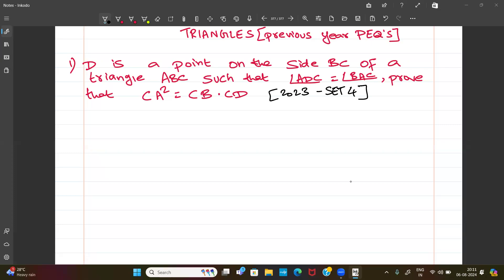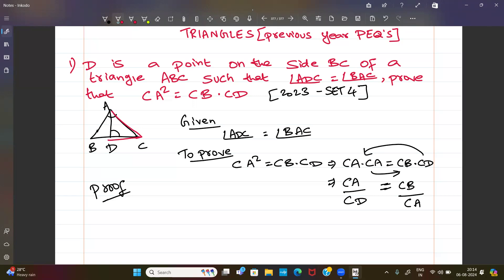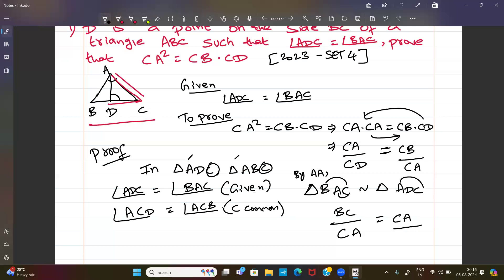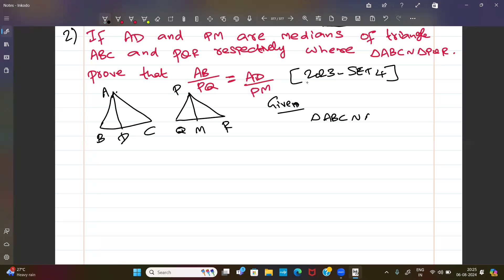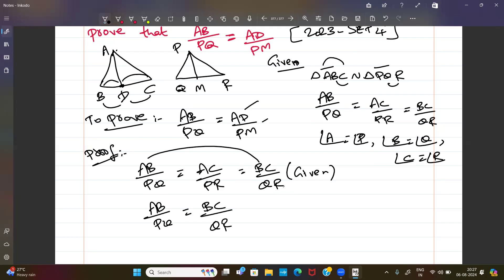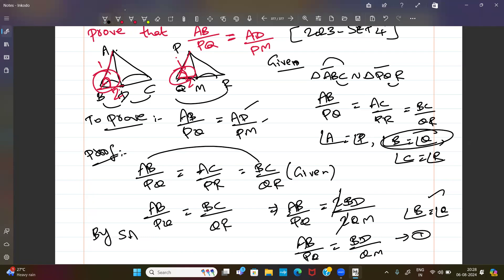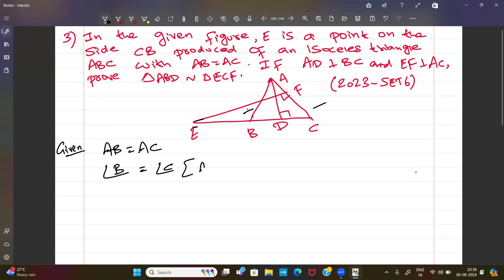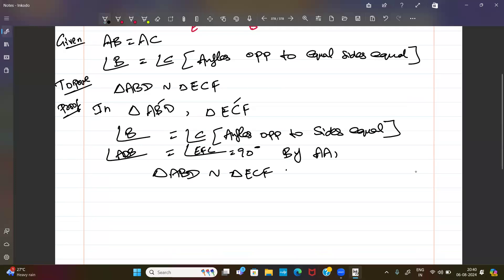Triangles(Previous yr PEQ) | NCERT class 10 maths | chapter 6 | important qns explained in tamil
NCERT class 10 maths triangles previous year BOARD exam qns